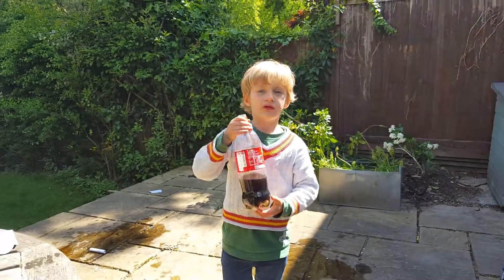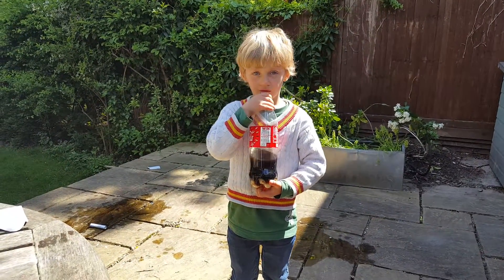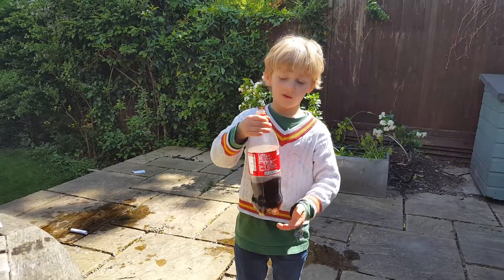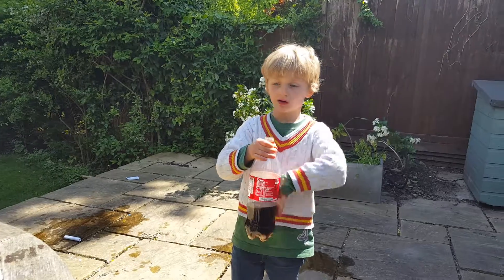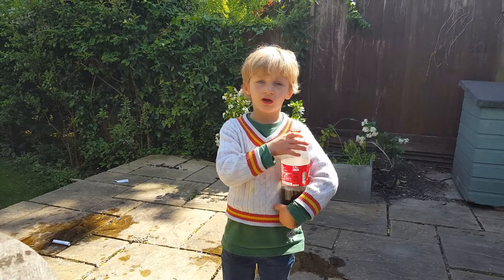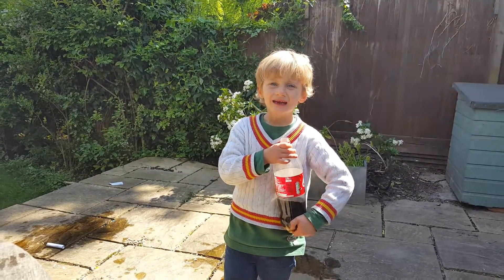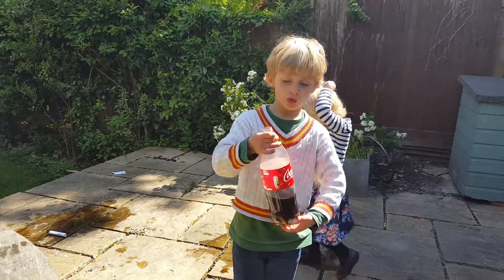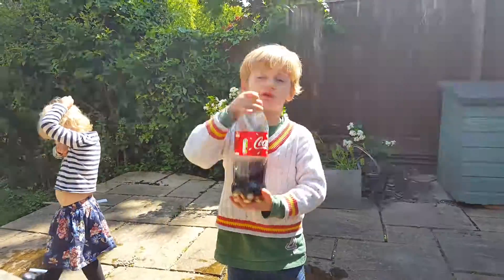exploding coca cola 2